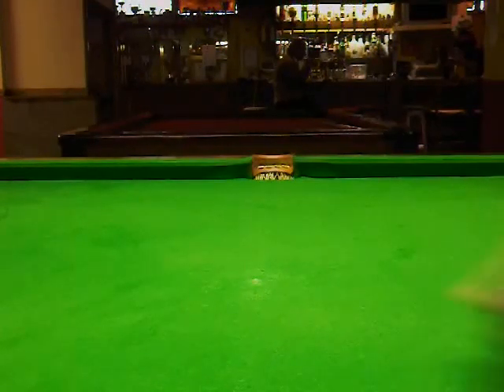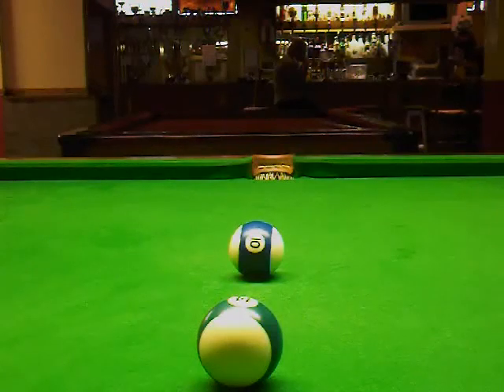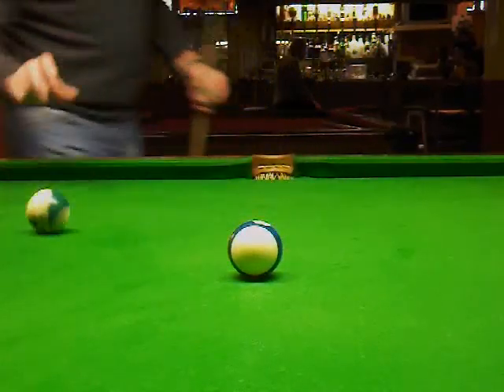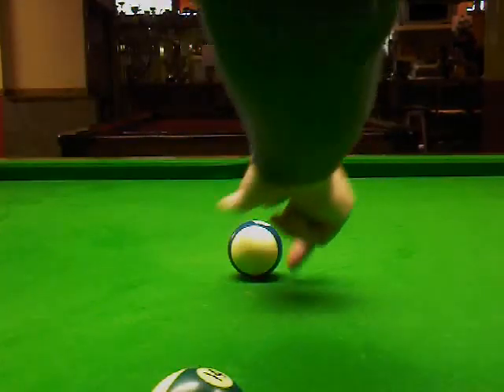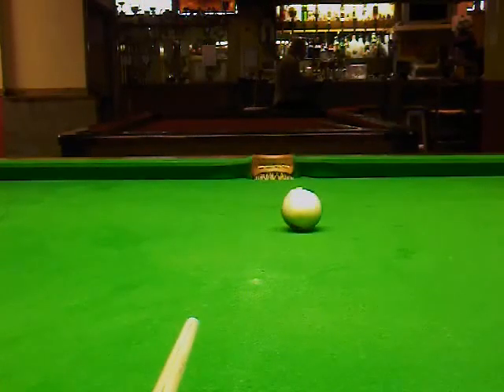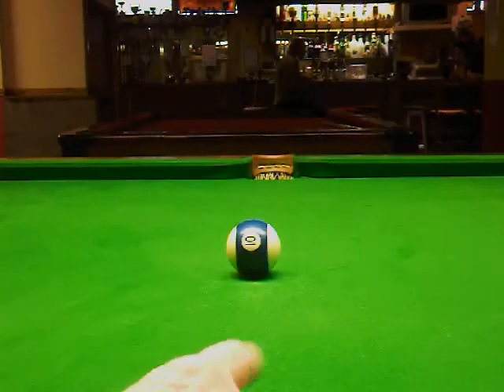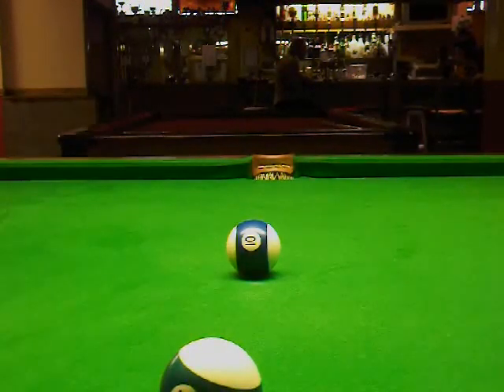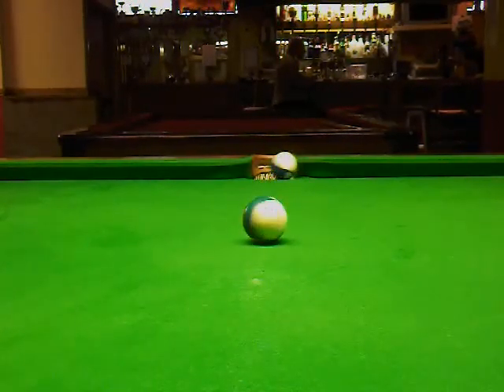snooker tips # side does not transfer to object ball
a demonstration to show that side does not transfer to object ball